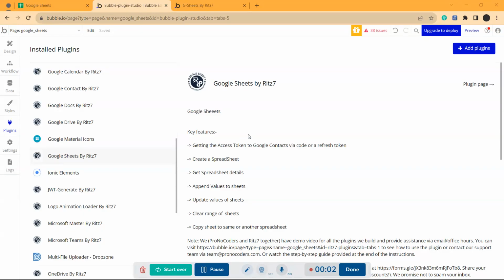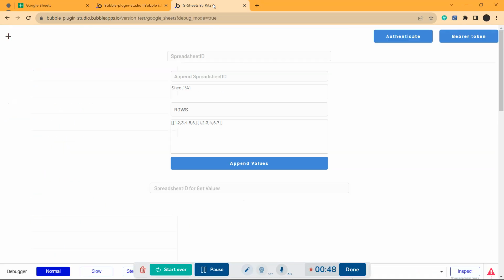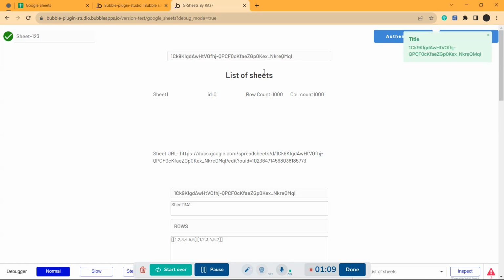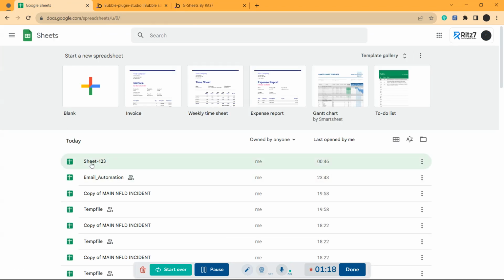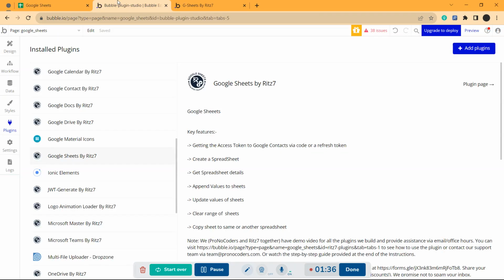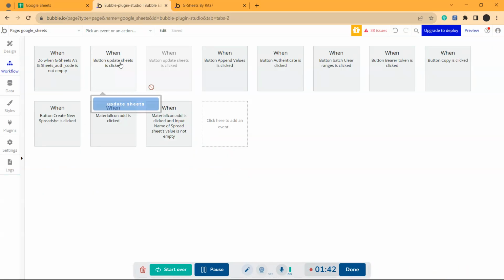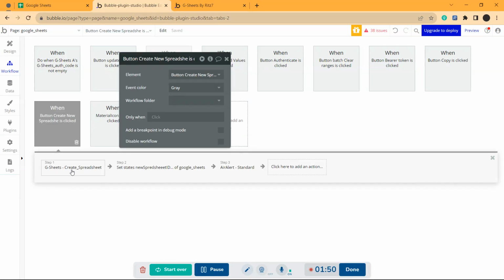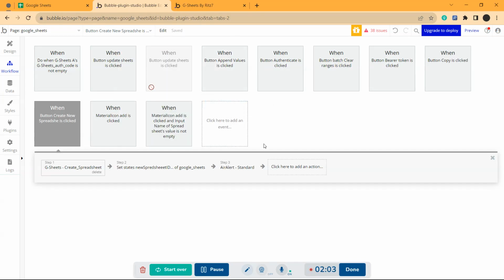Create a new Spreadsheet - Google Sheets